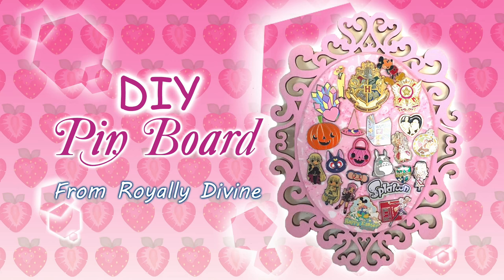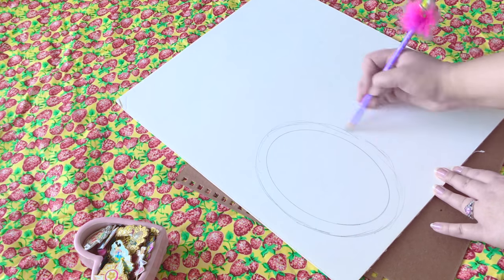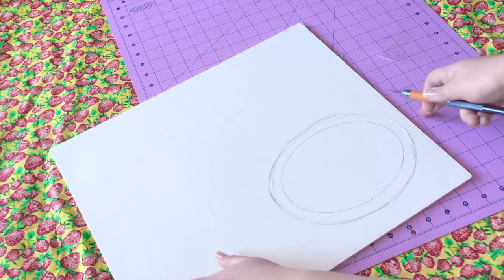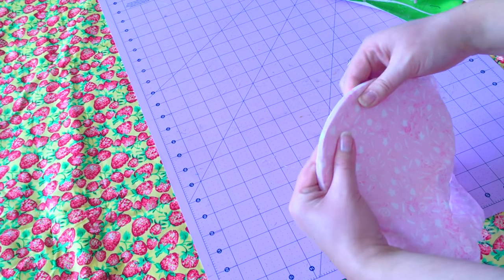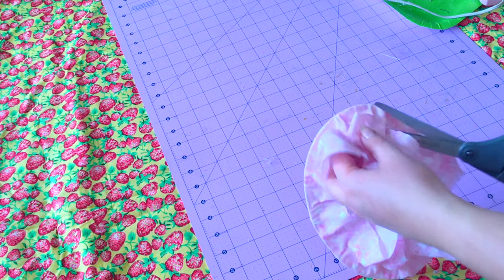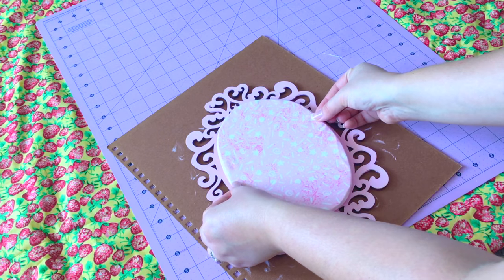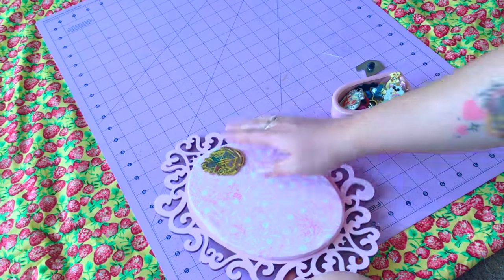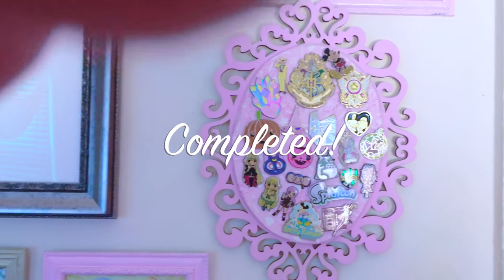DIY Pin Board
DIY Pin Board! Hope this inspired you to make your own pin board! =3

Thank you Patron: Vi Pham, Juston McKee, Hector Reyes for supporting this video!

Larissa "Para" Galarza
RoyallyDivine.com